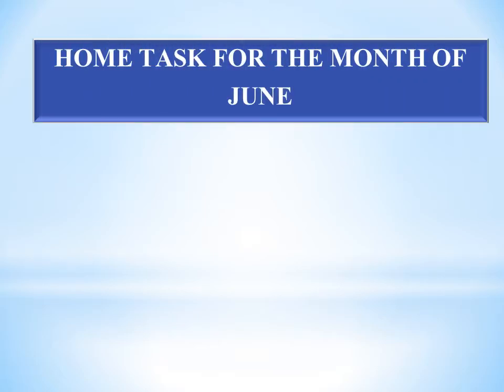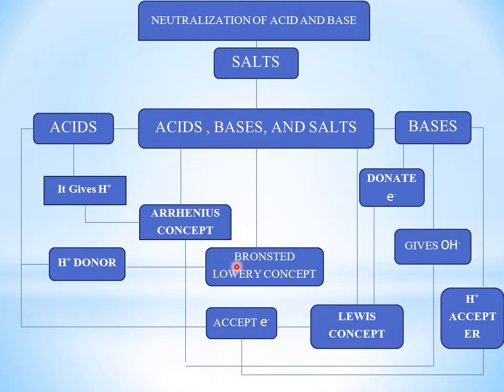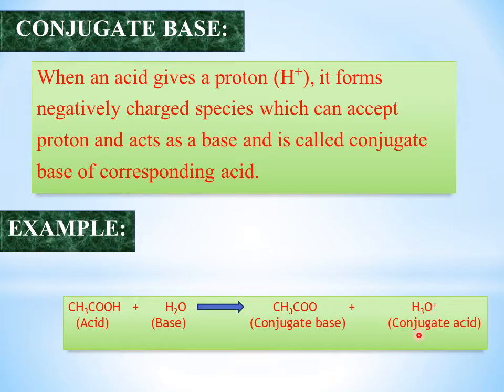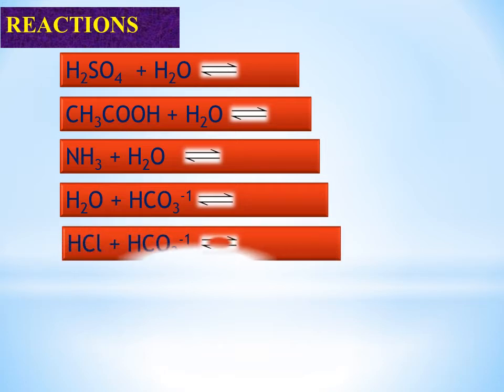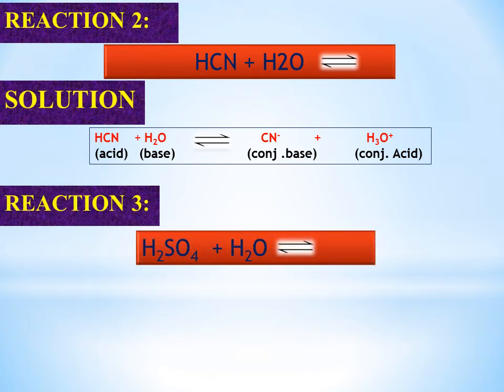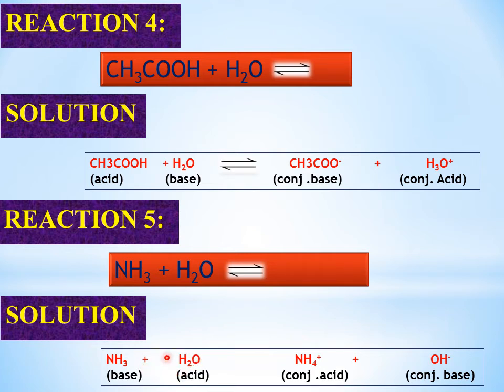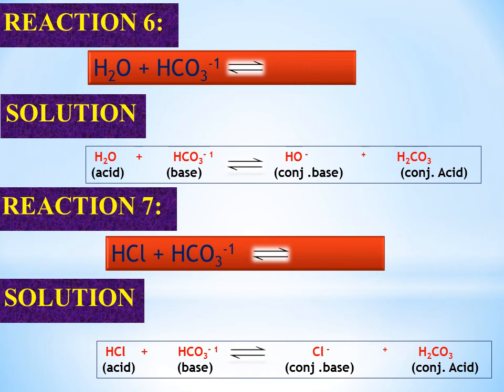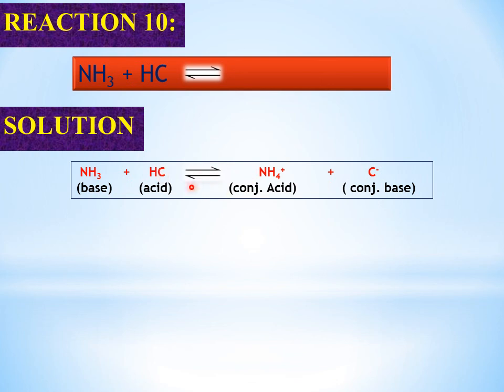PMS NSR Lecture No.2 Chemistry June Home Task for X